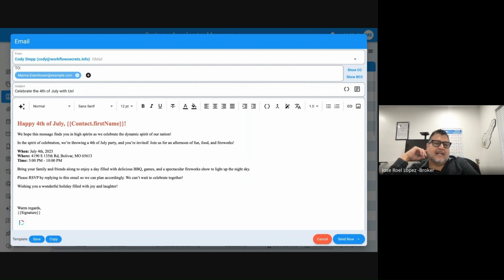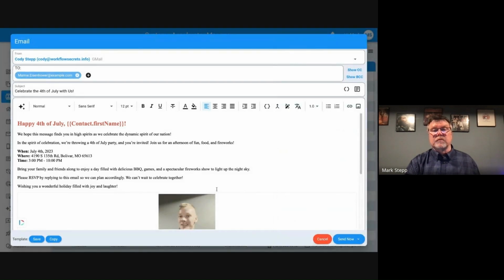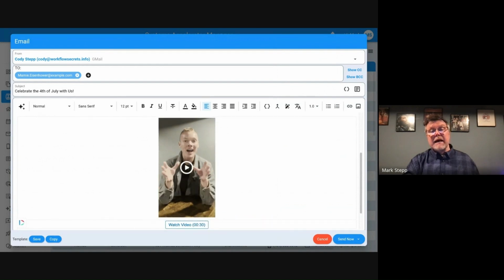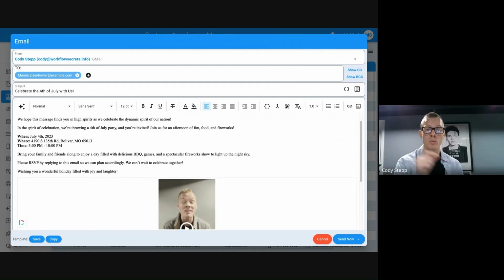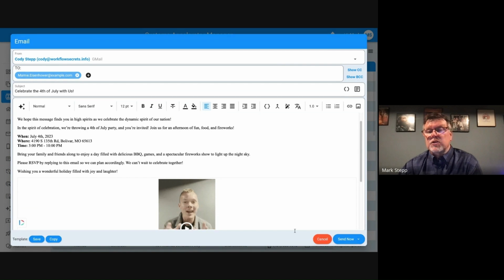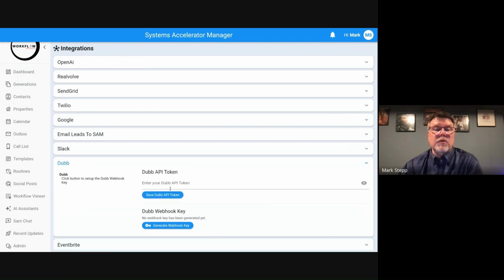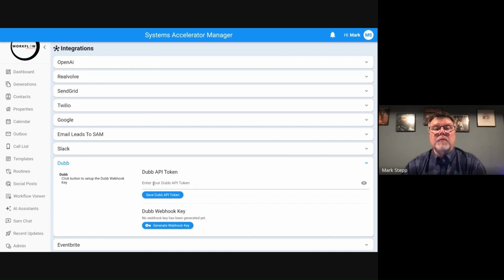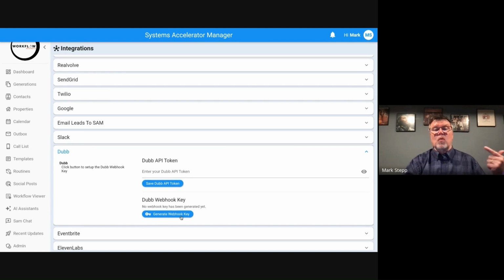Send Dubb Video Messages Inside SAM Templates – Here’s How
Add video to your client communications using Dub integrations inside SAM templates. Boost engagement and deliver messages that feel personal and professional.